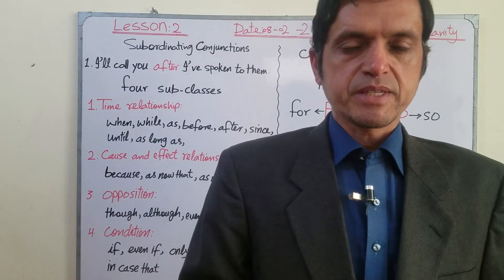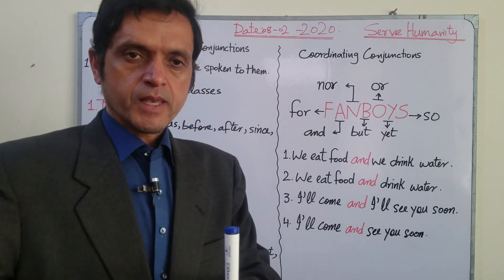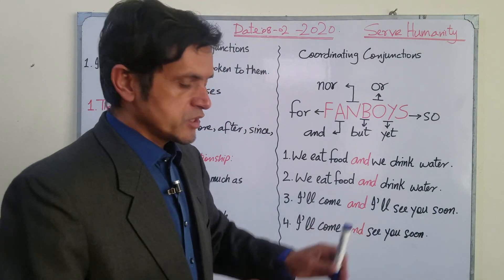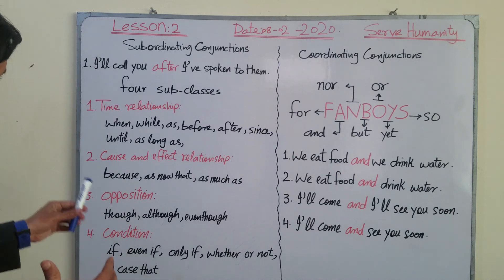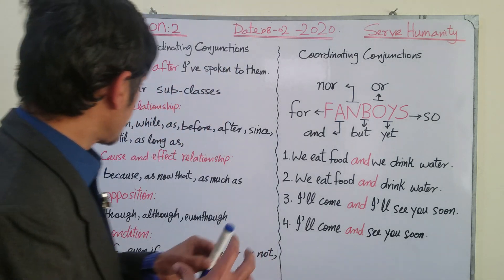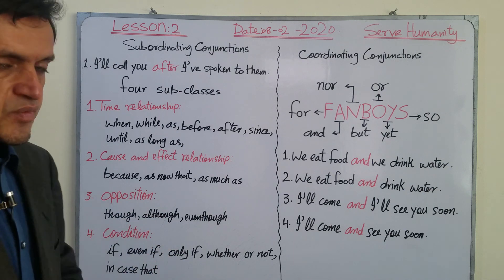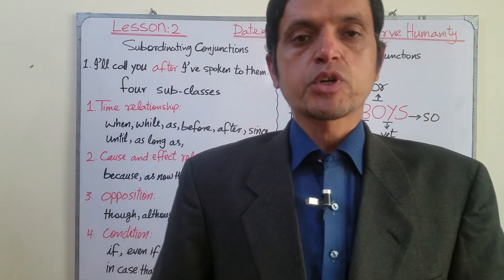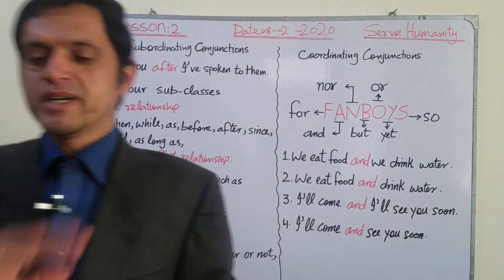FANBOYS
This is the explanation of coordinating conjunctions and subordinating.